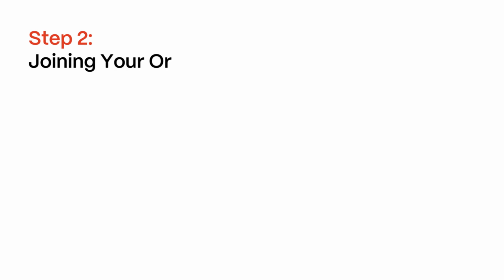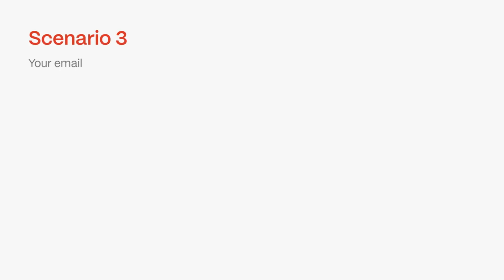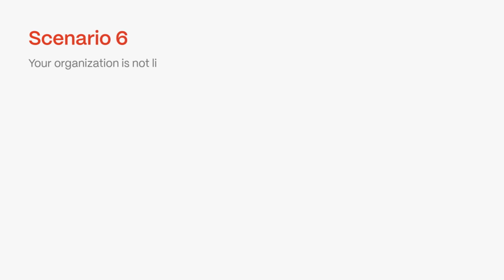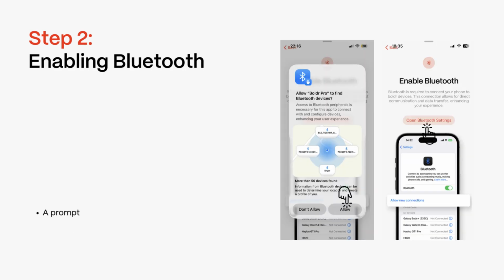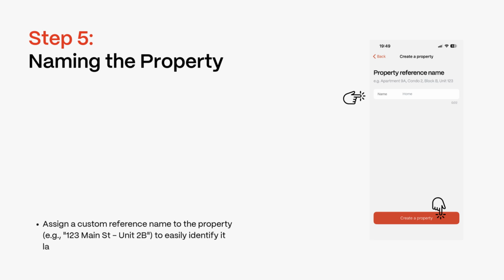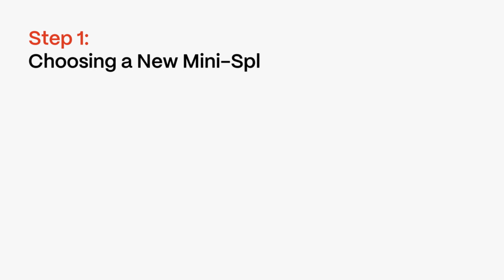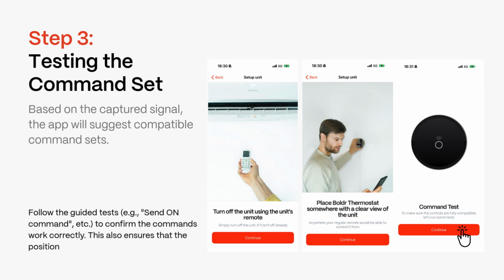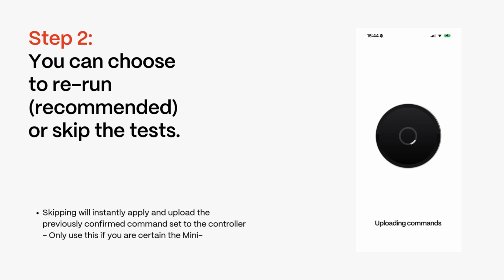Updated Boldr Pro App Step by Step Instructions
A step-by-step tutorial on how to set up your account, join your organization, and installing a Boldr Smart Controller for Mini-Splits Systems.

For more help, contact Boldr Tech support at or call between 9am and 6pm ET or refer to the ProMount user manual.